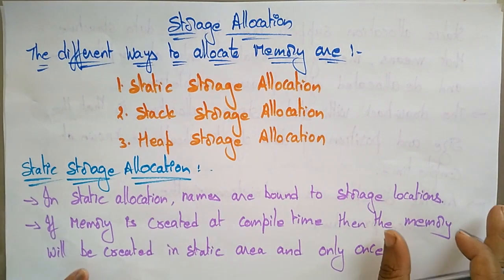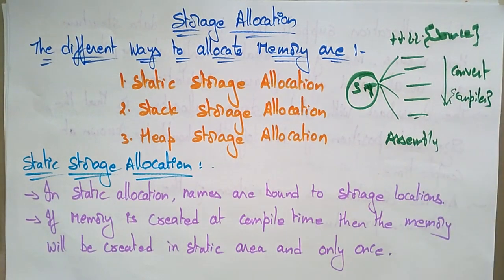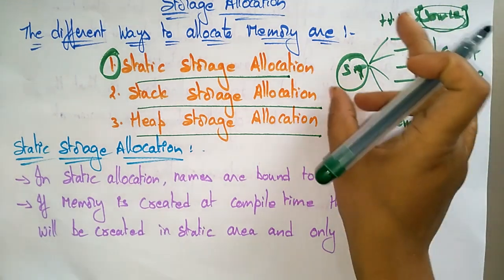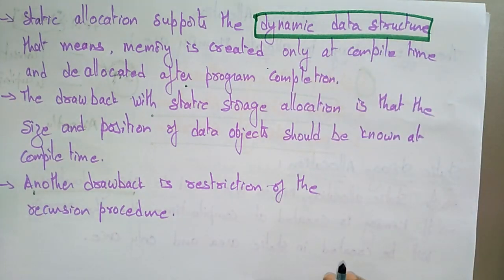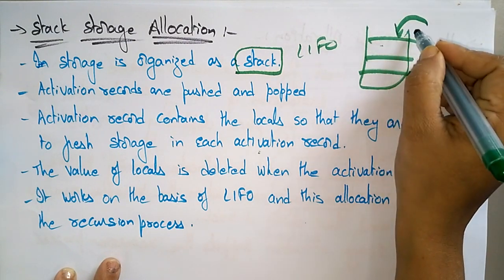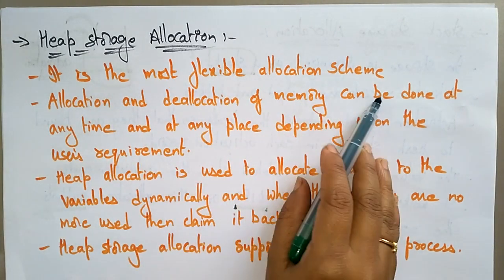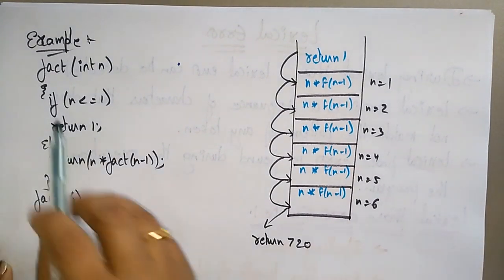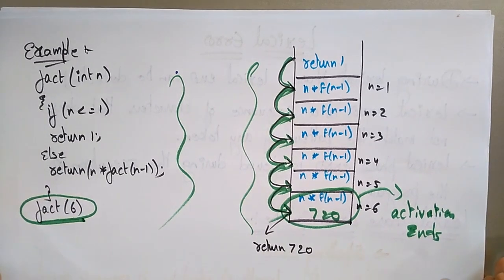Storage Allocation Introduction in Compiler Design | Compiler Design Tutorial Lec-49